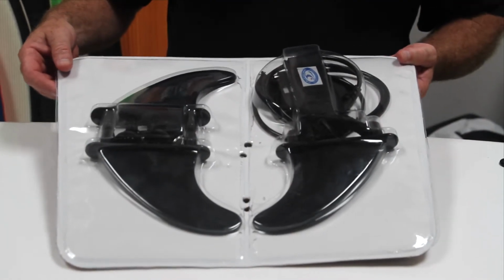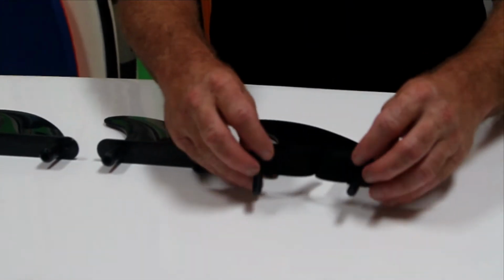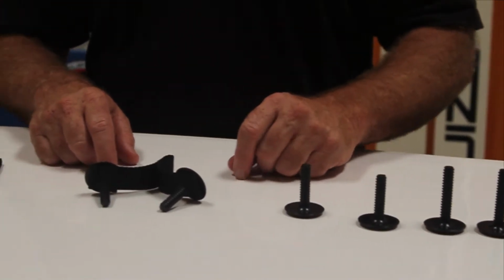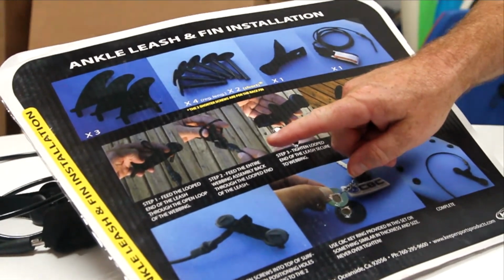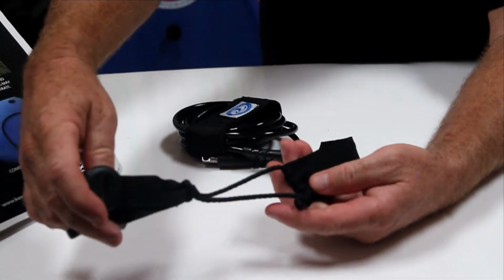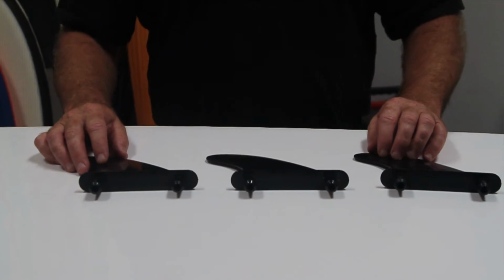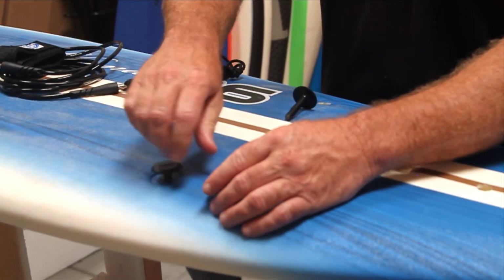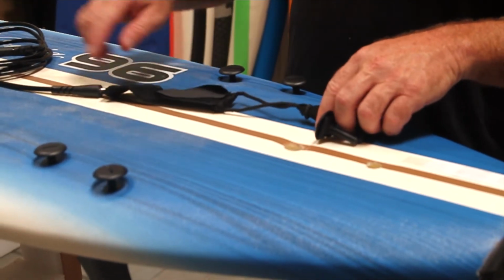How to Install Surfboard Fins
This video will show you how to attach the surfboard fins to your surfboard.